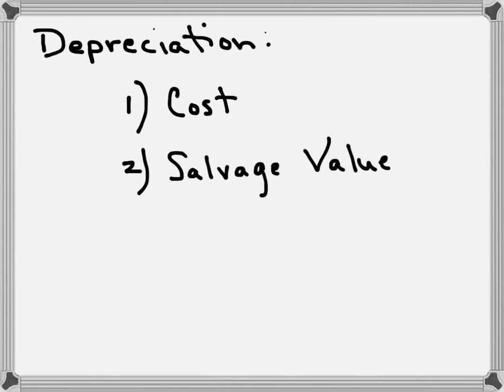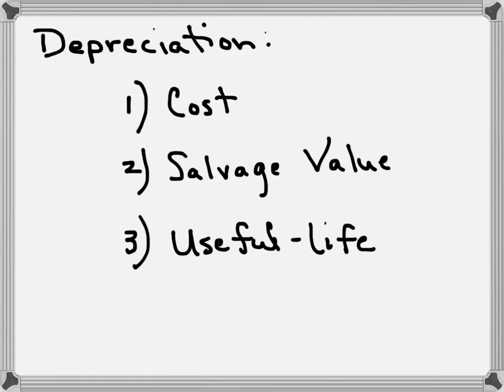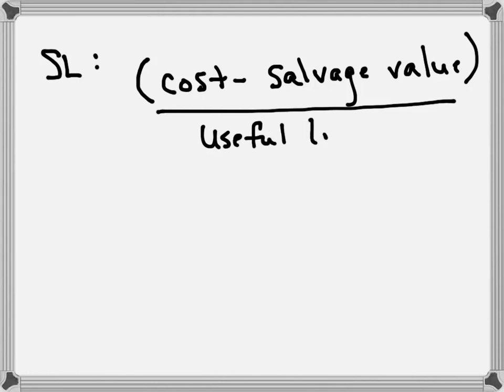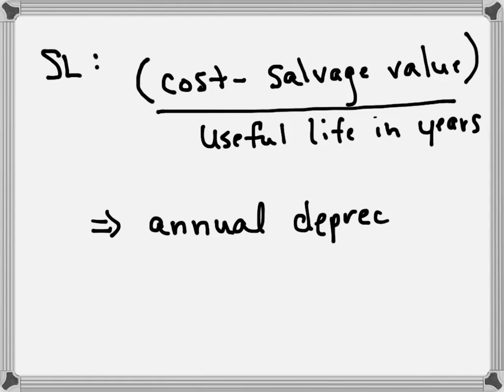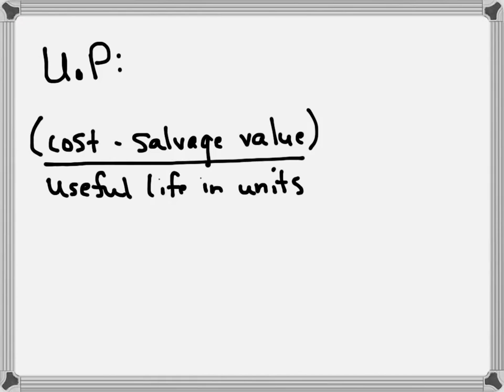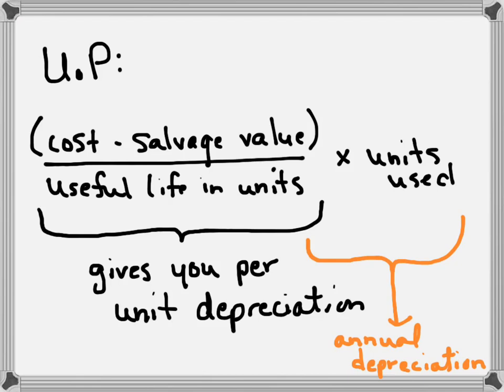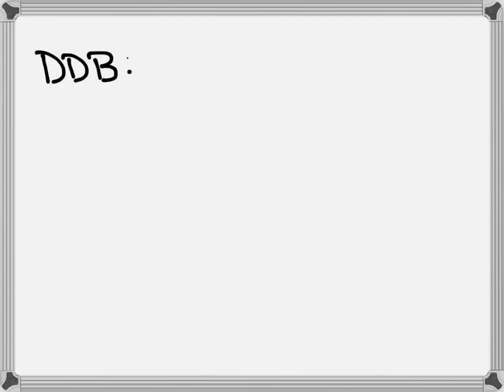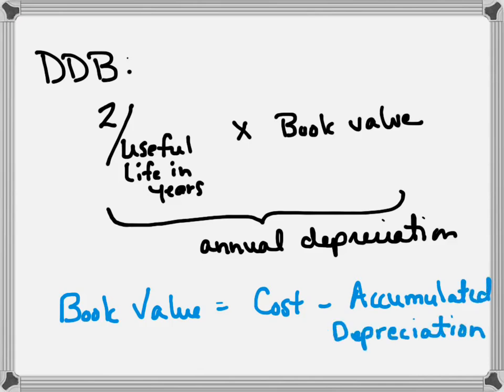Long-Term Assets Lecture 2 - Overview of Depreciation